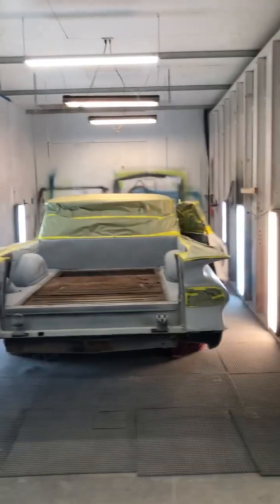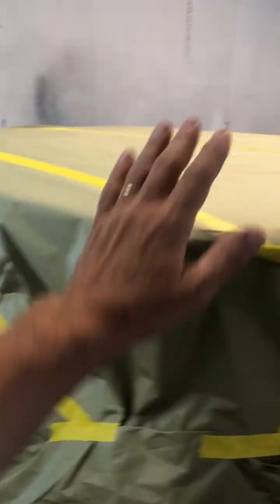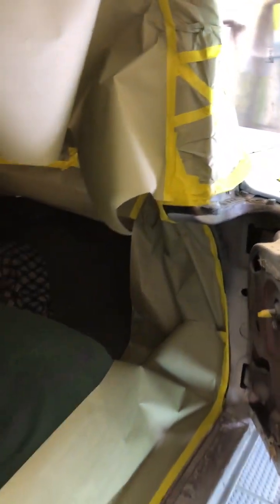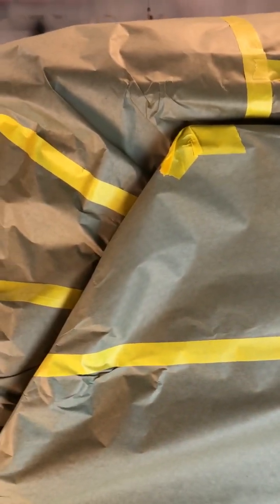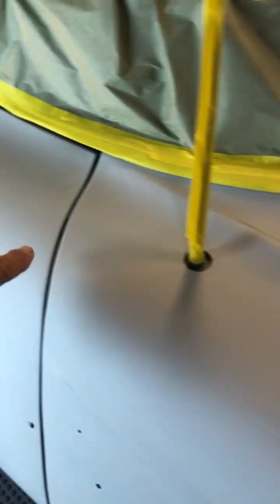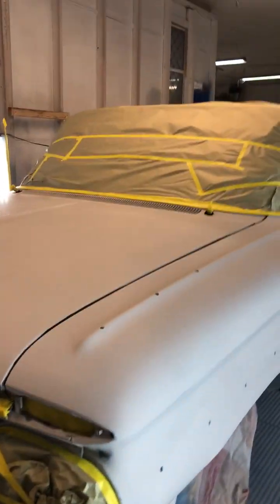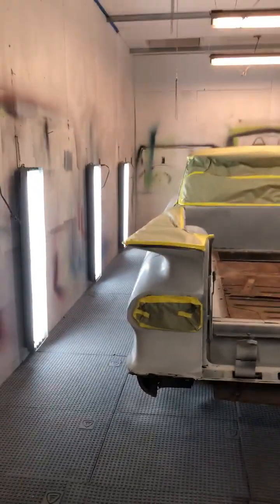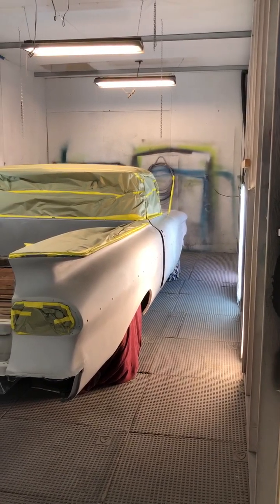1959 El Camino EP23, Masking and Taping, "Painting Steps" More Paint Booth talk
1959 El Camino EP23, this video shows the El Camino in the paint booth, taped and masked ready for color. I discuss painting panels vs. "Walking the Car". I also talk a bit more about my homemade paint booth. This is the last step before I apply the Black Base Coat and Clearcoat.